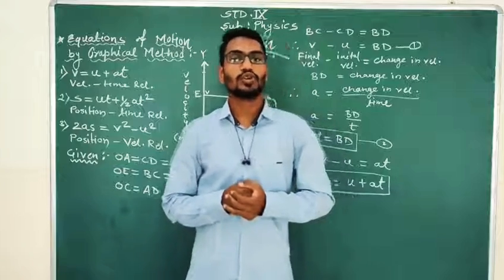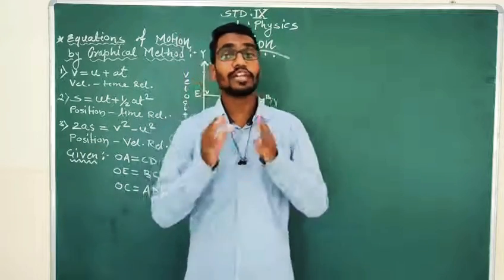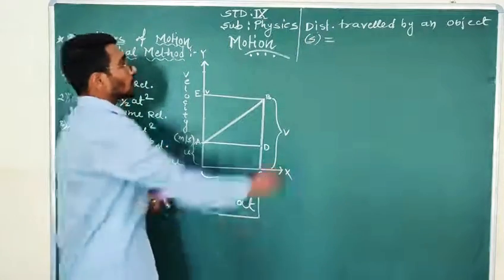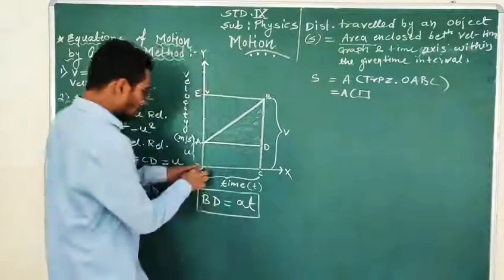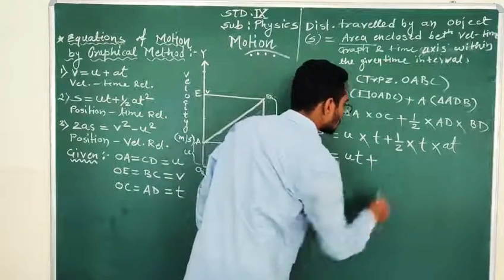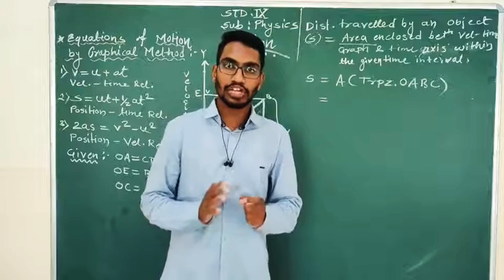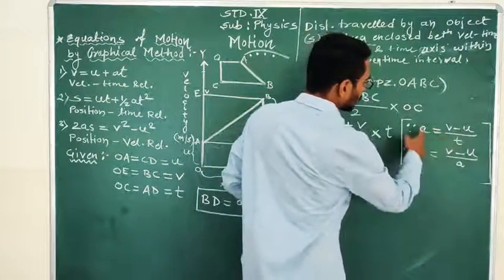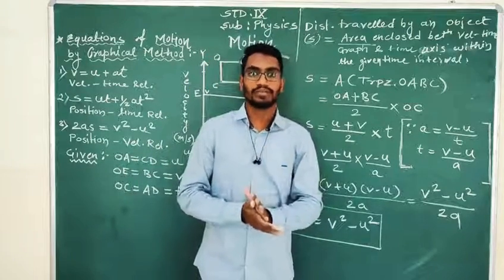CBSE SCIENCE CLASS IX : MOTION 10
Equations of motion by graphical method - Equations 2nd and 3rd